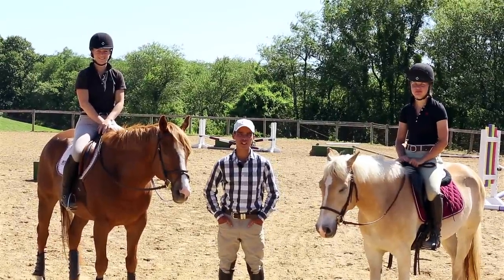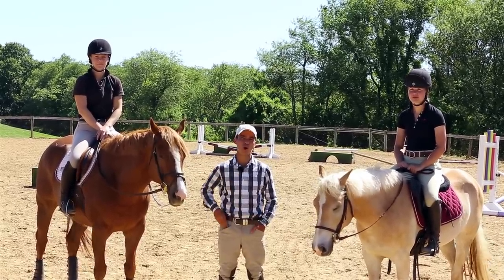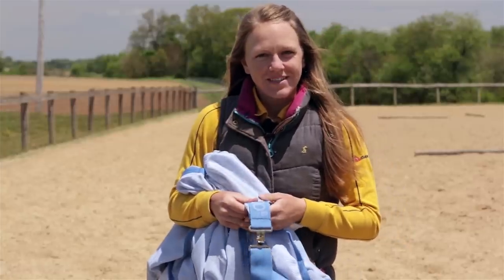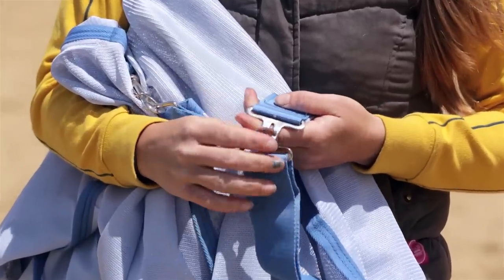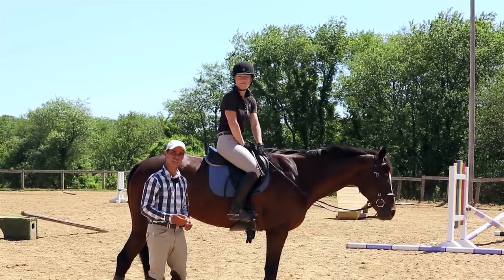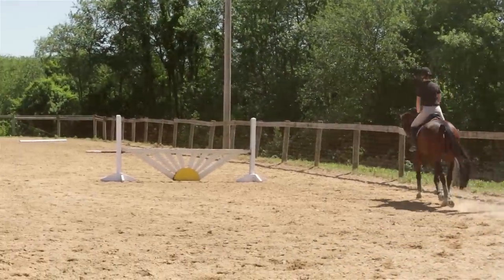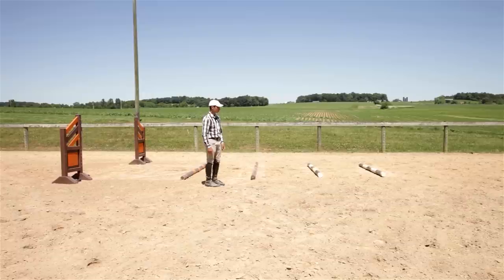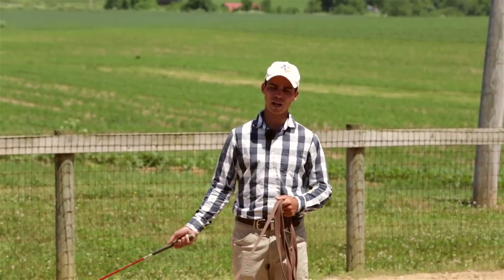How to Get Your Horse More 'Forward'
This week on Evention we feature an episode dedicated to a viewer request. Many of you have asked us "How do you get your horse more forward?" In this week's episode we go step by step and demonstrate proper technique for mastering this skill. Later in the episode we feature a new Schrammo's Shout Out and Evention Tip of the Day.

We would like to thank everyone for supporting us this year as we accept the award for
"Best Newcomer" in the Equestrian Social Media Awards (ESMA's).

"Schrammo's Shout Out" goes to local horse shows.

Events in your area need your help as volunteers to help to make sure Horse Shows run smoother and so that everyone enjoys them. Volunteer!!

Category
Entertainment
License